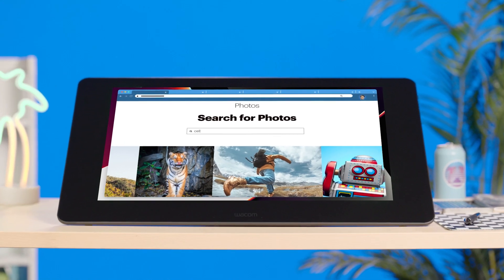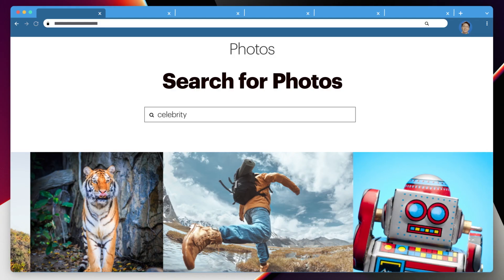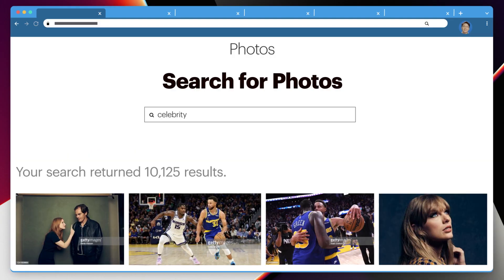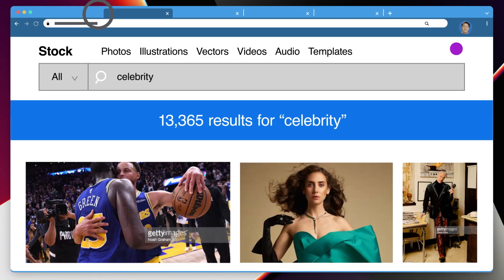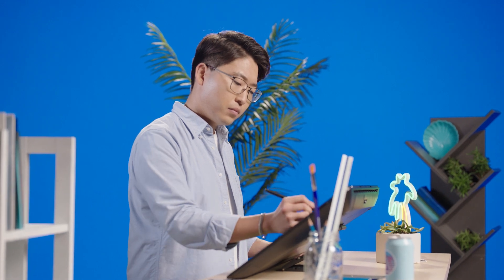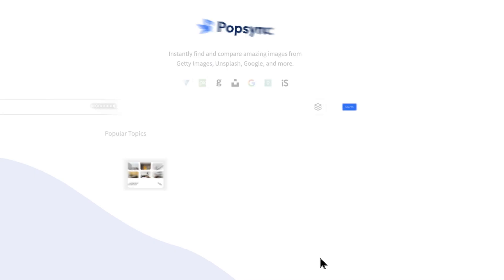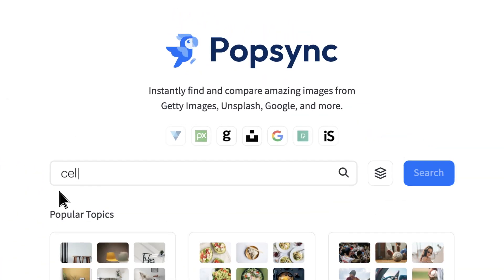Bluescape Popsync Designer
Utilizing our led video wall, we captured our actors against different color backgrounds in various scenarios to create 3 social media videos for Bluescape.